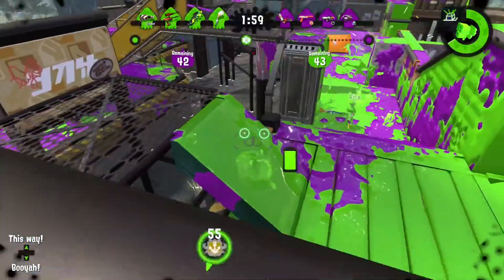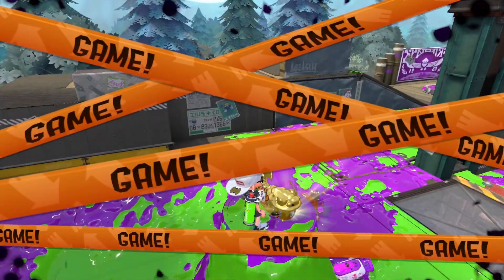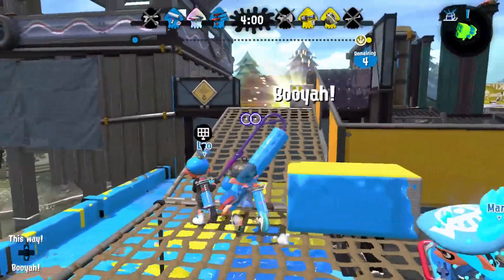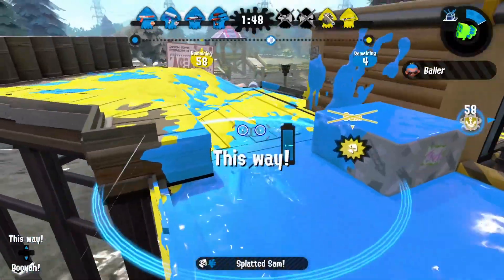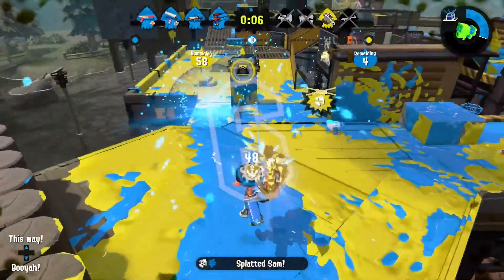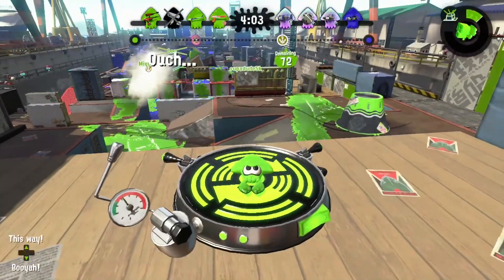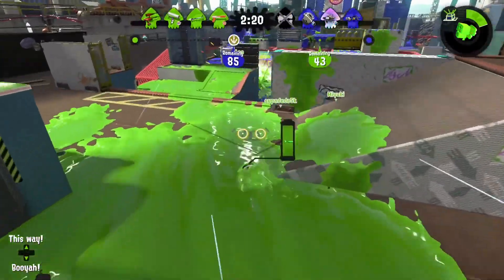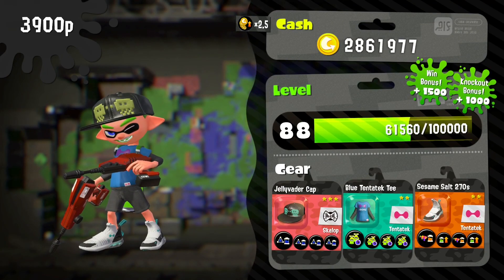3.0 update analysis and thoughts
Hopefully you like the voiceovers :)